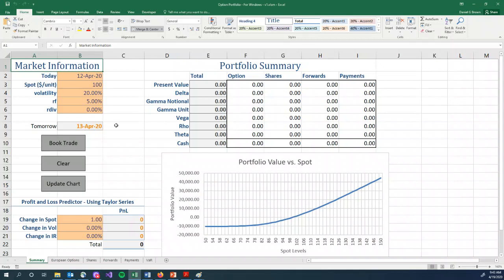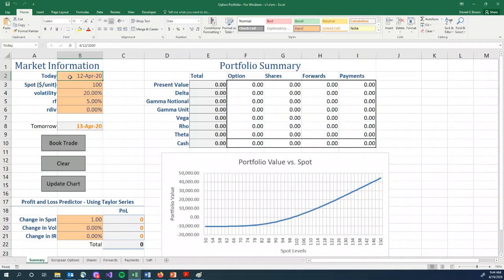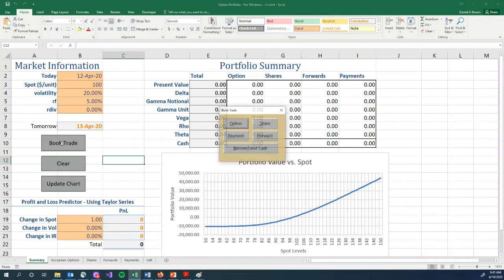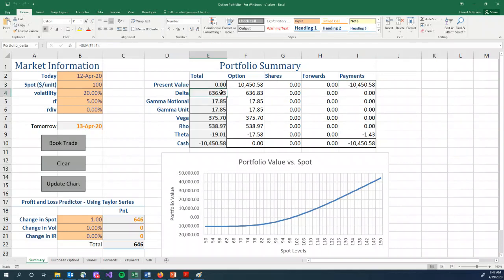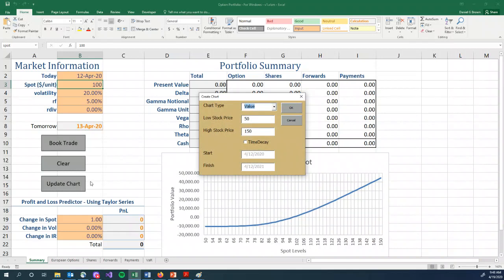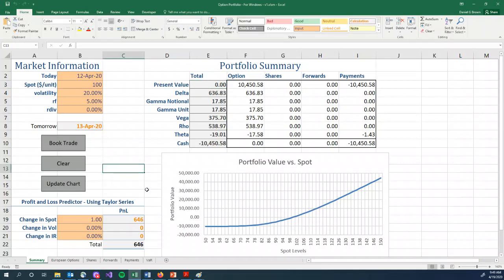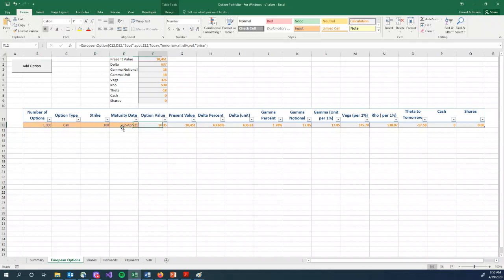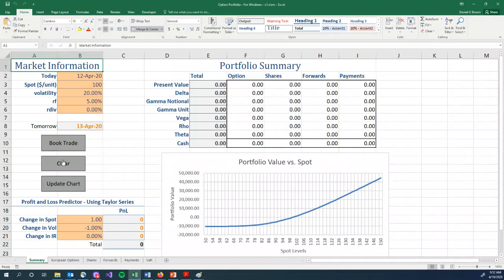Risk Management Spreadsheet Overview OLD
This video gives an overview of the option portfolio spreadsheet. This spreadsheet has been updated.